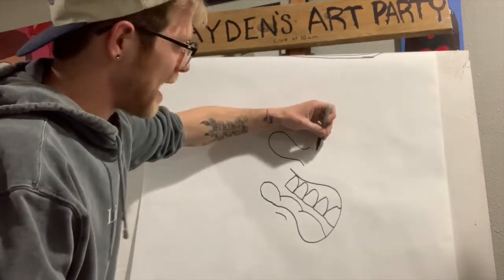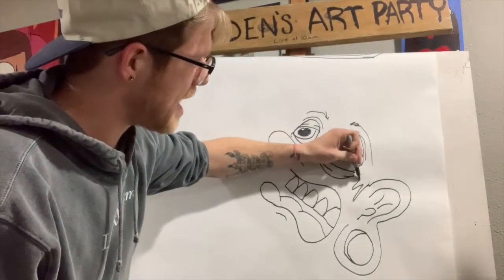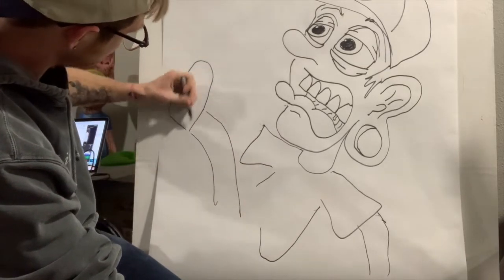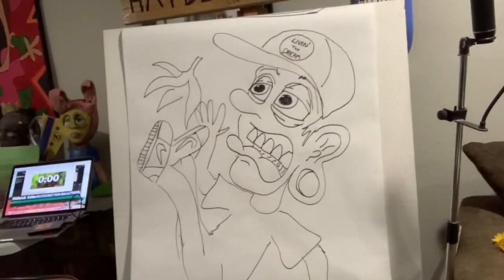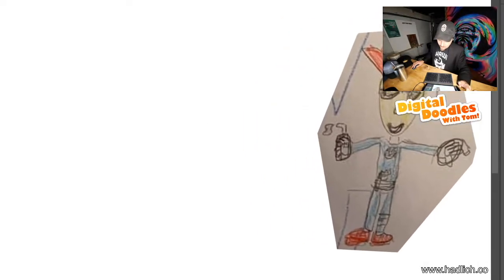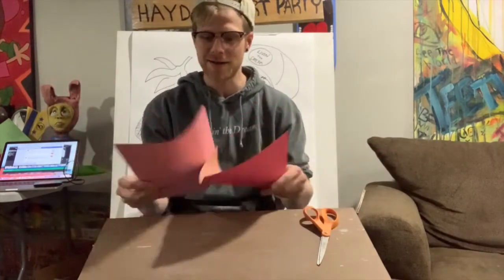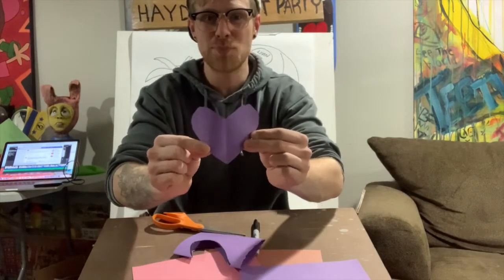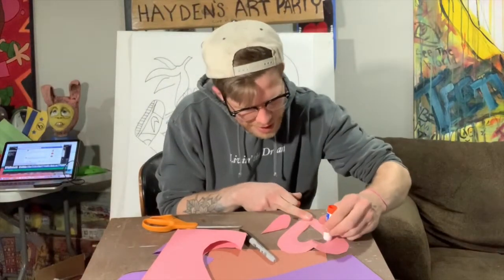Hayden's Art Party Episode 7.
Hayden is back having kids do a 5 minute doodle challenge. Andrew Z. gets his drawing of Mr. Clean upgraded in Doodles with Tom. The Hayden shows you how to cut out heart shaped pieces out of construction paper to participate in AWorldOfHearts